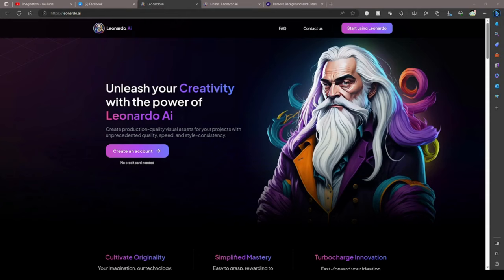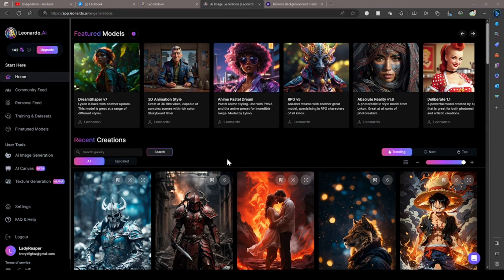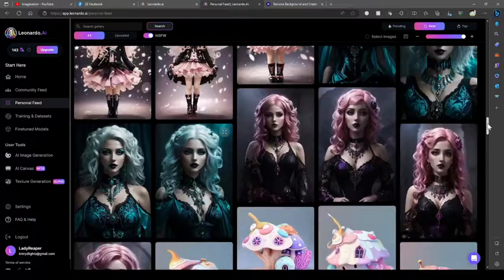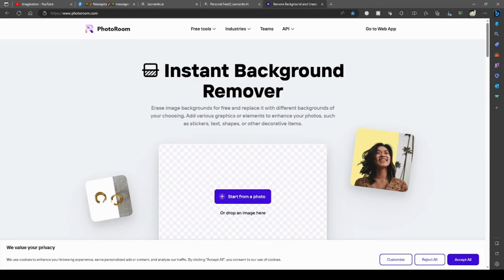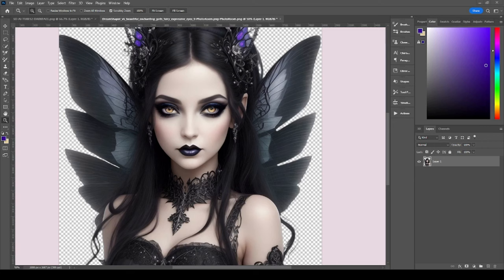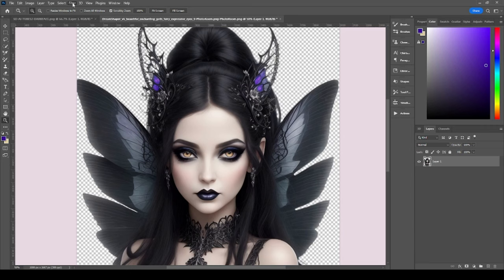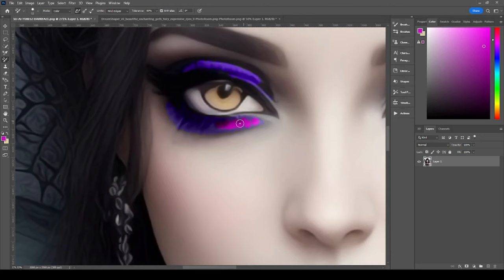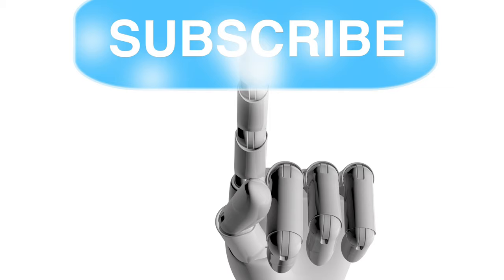Quick Basics Of Leonardo AI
A look into the basics of Leonardo AI while designing, and upscaling and enhancing a gothic fairy step by step. Remember, creating art is all about exploring your creativity, so feel free to experiment and let your imagination guide you throughout the process. Enjoy the magical journey of crafting your goth fairy in Leonardo AI! And as promised here are those links.

A New AI Tool that is the secret weapon for awesome text. Unique writing, every time :